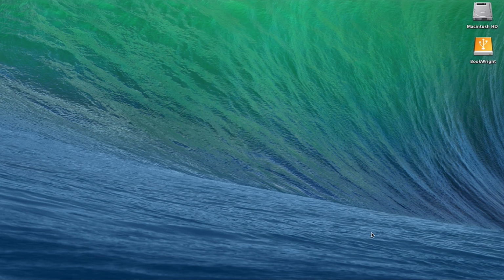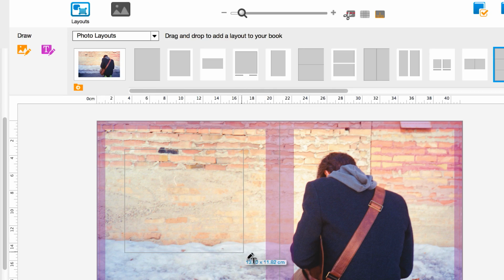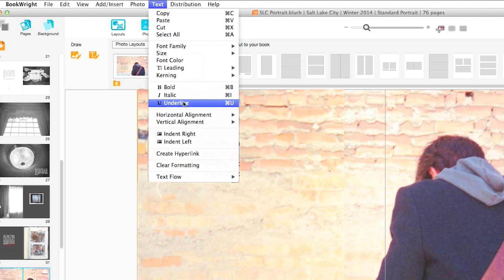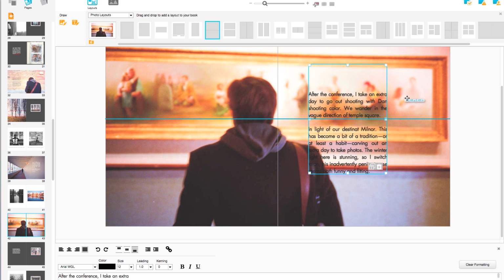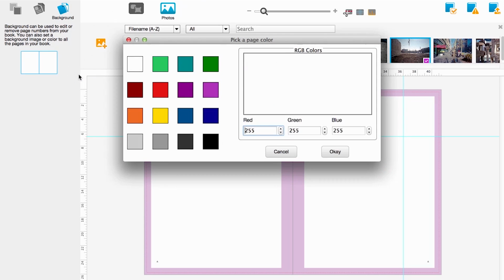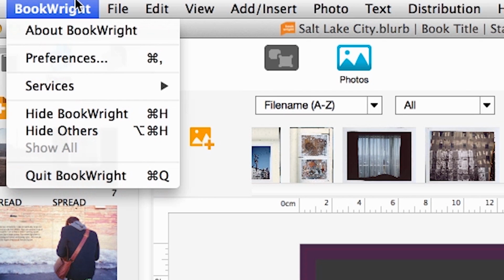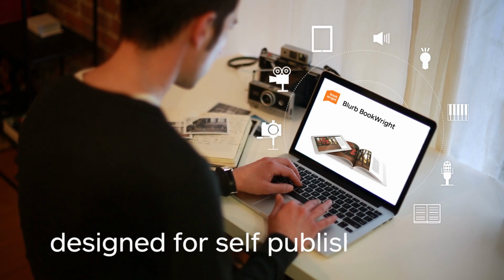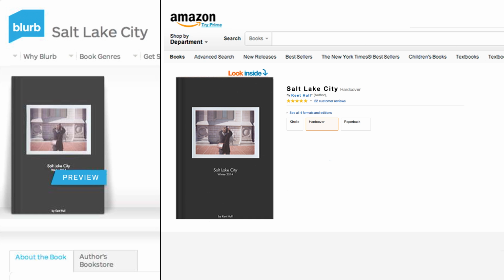Design Your Book with BookWright, Blurb's Book Publishing Software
Let your creativity flow and share it in your next book.

BookWright, Blurb’s free book publishing software, evokes craftsmanship of real bookmaking. Design and publish beautifully printed books or equally gorgeous e-books, all within the app—no need to hire a designer. Take advantage of the professionally designed layouts, text control for font manipulation, easy formatting, simple photo imports, and many more features.

Upload, publish, and sell your books through your personal Blurb storefront, Amazon, or Apple iBooks Store. Jump in and get started today!

Design and create your next book with BookWright, Blurb's book publishing software